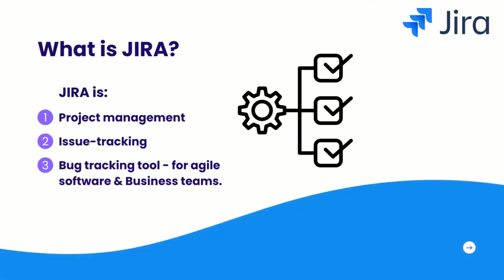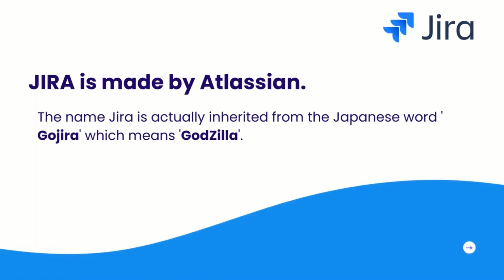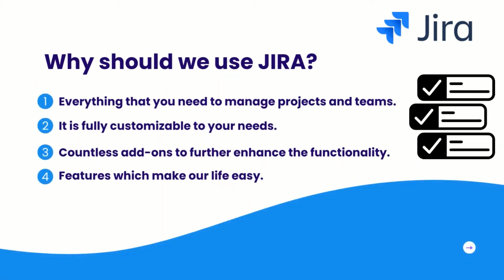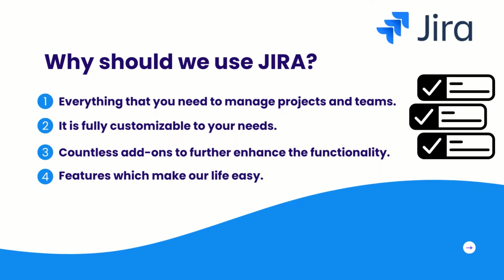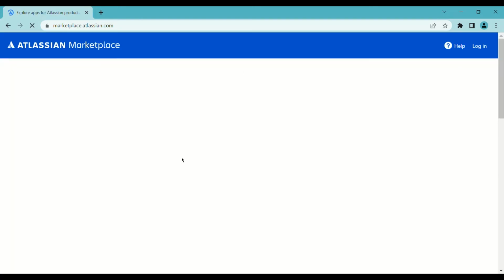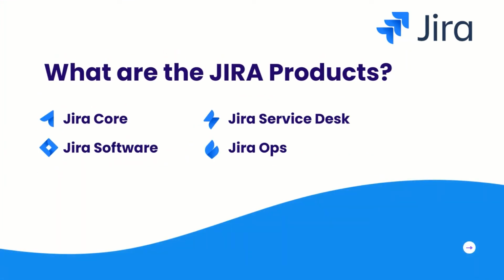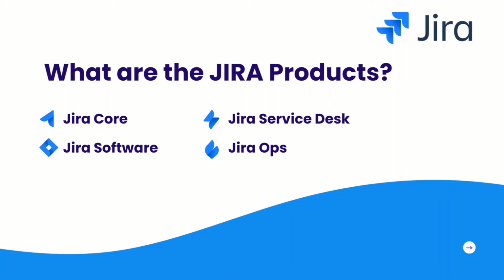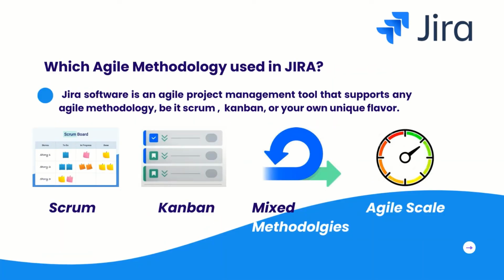Jira Tutorial for beginners 1 Jira What is Jira Jira training Jira tutorials 1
Jira tutorial: Jira introduction :
You may learn more about Jira and its tools in this video. The term "Jira software" is also used. The Jira software will be mentioned frequently if you are a scrum master, product owner, project manager, or team member on a software team. Agile project management utilizes Jira. how to use Jira and what it is. A useful piece of software for an IT development team is Atlassian Jira.
Introduction to Jira
What is Jira ?
Why we use Jira?
Importance of Jira